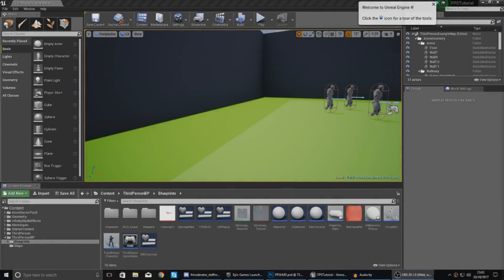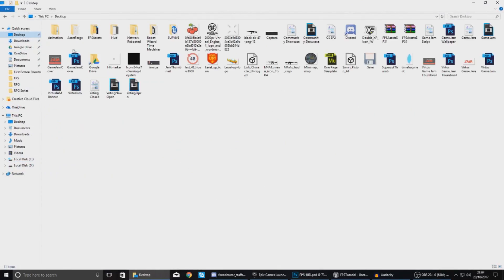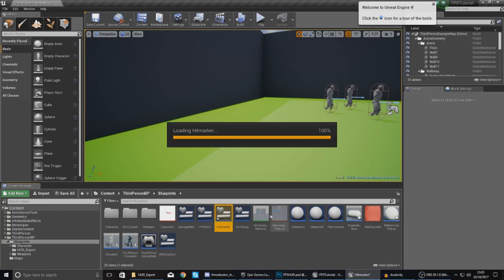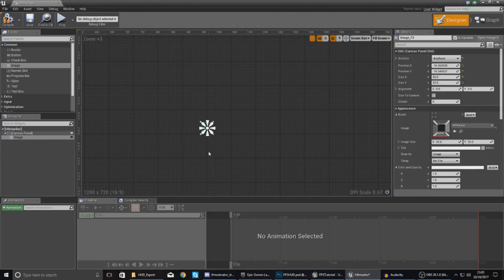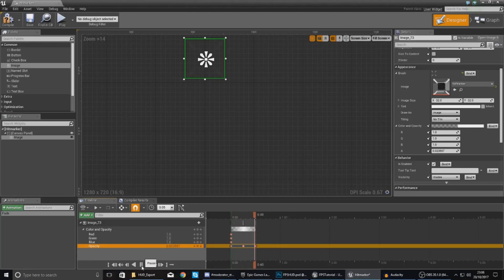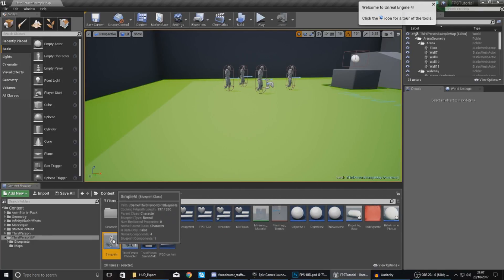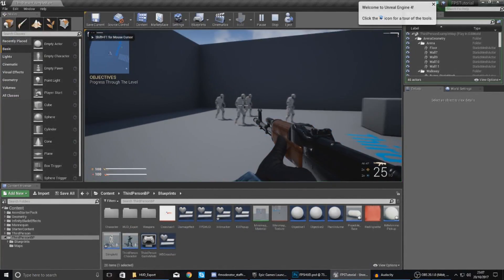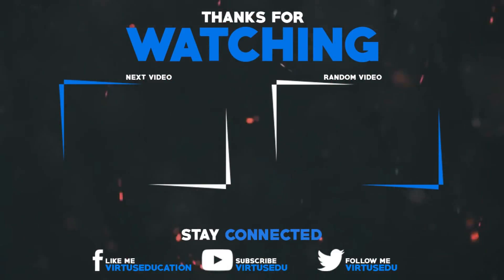Hit Marker With Animation - #35 Creating A First Person Shooter (FPS) With Unreal Engine 4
Here we take a look at how we can create a hit marker effect that'll popup when the player gets a positive hit on one of the enemies. We cover both the blueprints to make it show on the screen along with animating it to quickly fade in/out.